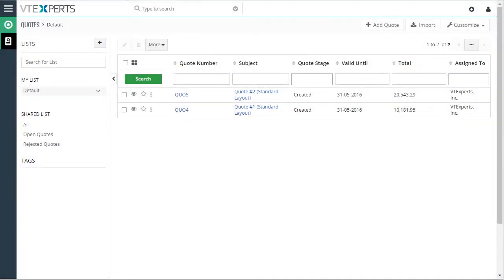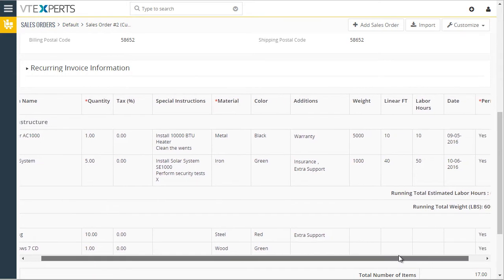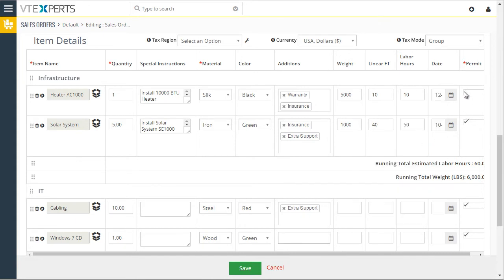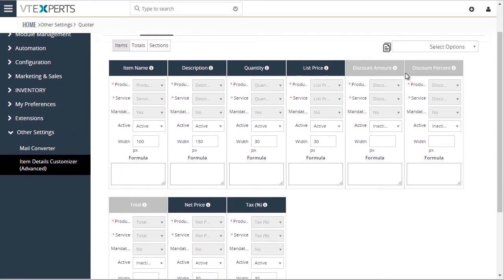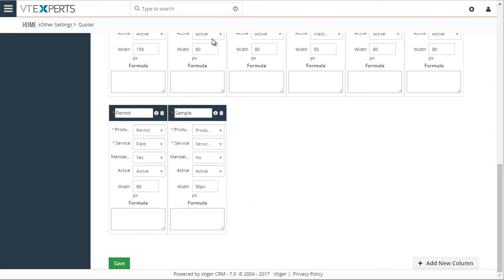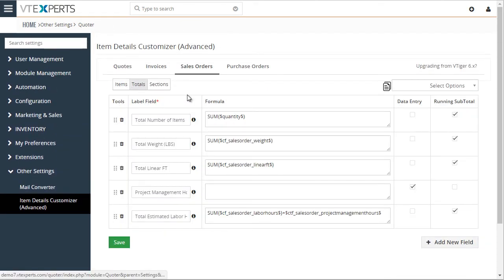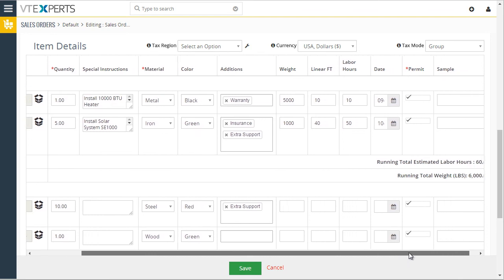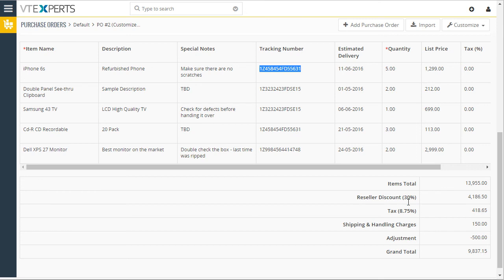VTiger 7 Item Details Customizer (Advanced) - VTiger Extension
VTiger Item Details Customizer (Advanced) is a more advanced version of our standard “VTiger Item Details Customizer” which allows to customize Item Details(Product/Services) for Quotes, Invoices, Sales & Purchase Orders and specify new formulas for each  column as well as customizing formulas for Totals.

It is is completely flexible and allows multiple layouts of item details section for Quotes, Invoices, Sales & Purchase Orders. Compatible with PDF Maker.

VTExperts, Inc.